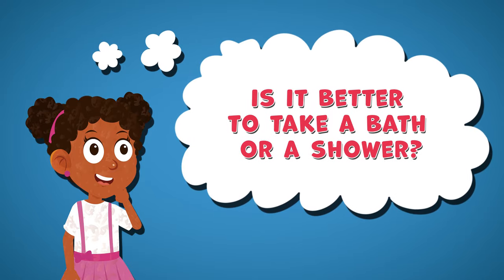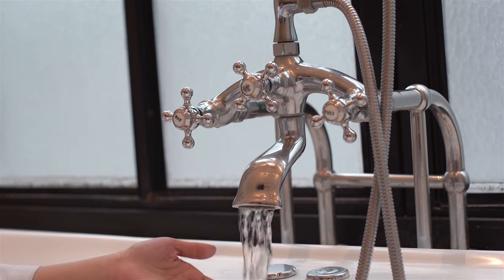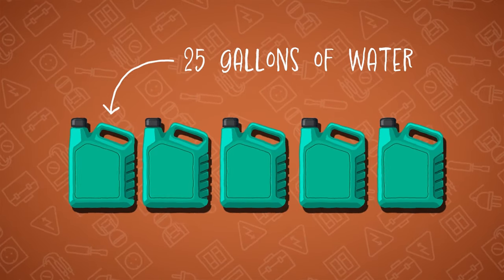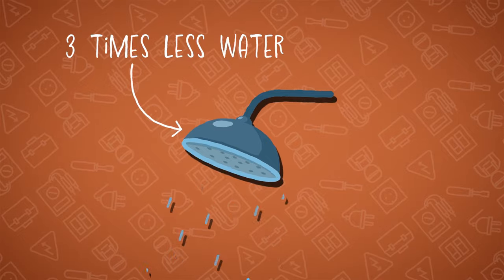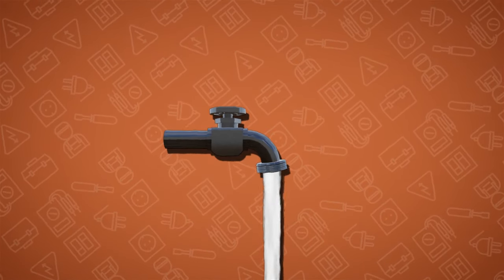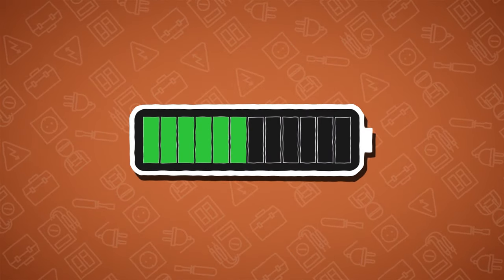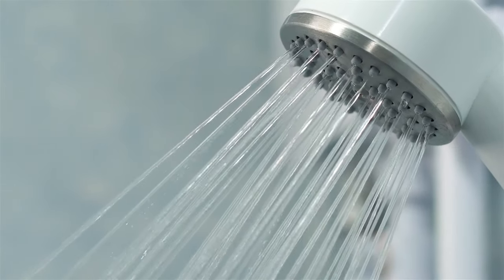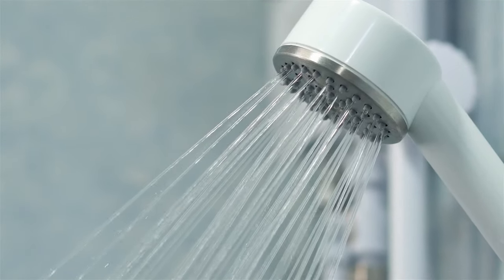Is a Shower or Bath Better? | Climate Change for Kids | Environment for Kids | Saving Water for Kids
Showers and baths are both great ways to get clean, but have you ever wondered why showers might be better than baths? In this video, we're going to explore some of the reasons why showers are a better option for kids and why it's better for the environment.

Showers are faster than baths. When you take a shower, you can get clean in just a few minutes, while a bath can take much longer. This is especially important for kids who might not have a lot of patience or who are in a hurry to get somewhere.

Showers use less water than baths. Baths typically require a lot of water to fill the tub, while showers use less water and are more efficient. This is especially important for the environment, as water is a precious resource that we need to conserve.

Showers can be more energizing than baths. The warm water and the pressure of the water from the shower can help to wake kids up and get them energized for the day. This can be especially helpful for kids who have trouble getting up in the morning.

Showers are more hygienic than baths. When you take a bath, the water can become dirty and filled with bacteria, which can be unhygienic. Showers, on the other hand, are less likely to harbor bacteria, making them a more hygienic option.

Showers are more versatile than baths. With a shower, you can easily adjust the water temperature and pressure to your liking, while baths are usually one temperature and pressure. Additionally, showers can include many other features like showerheads, body sprays, and steam, that can provide a spa-like experience.

Showers are more convenient than baths. You don't have to climb into a tub to take a shower, which can be difficult for kids, especially young children. Instead, you can stand up and have the water come to you, making it a more convenient option.

Showers are less slippery than baths. Baths can be slippery and dangerous, especially for young children and elderly people. Showers are less slippery, making them a safer option.

Showers are easier to clean than baths. Bathtubs can be difficult to clean and require a lot of scrubbing to get them clean. Showers, on the other hand, are much easier to clean and require less effort to keep them looking and smelling fresh.

Showers are more eco-friendly than baths. As previously mentioned, showers use less water than baths, which is important for the environment. Additionally, many showerheads and faucets now have low-flow options, which can further reduce water usage.

So, there you have it! These are just some of the reasons why showers are better than baths for kids. Of course, it's important to note that both showers and baths have their own unique benefits, and what is best for one person may not be best for another. But when it comes to saving time, water, energy, and being more hygienic and safe, showers are the best option.

As a parent, you can encourage your kids to take showers instead of baths, and also teach them about the importance of conserving water and energy. You can also look for eco-friendly showerheads and faucets that can further reduce water usage. By making small changes in our daily routines, we can make a big impact on the environment and also save money on water and energy bills.